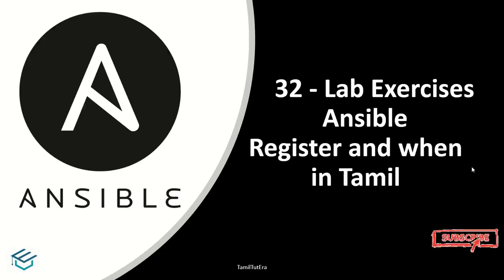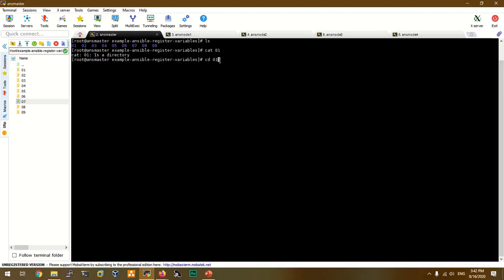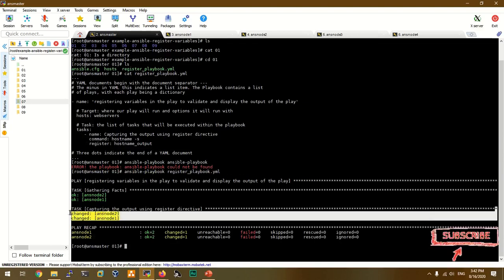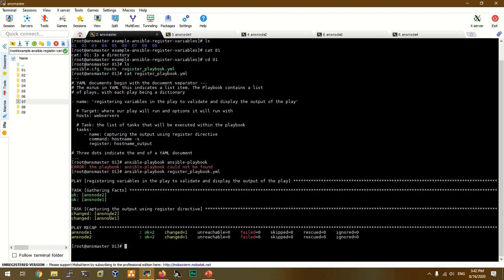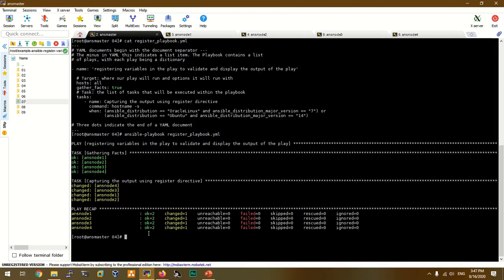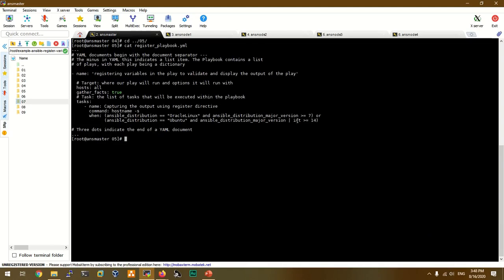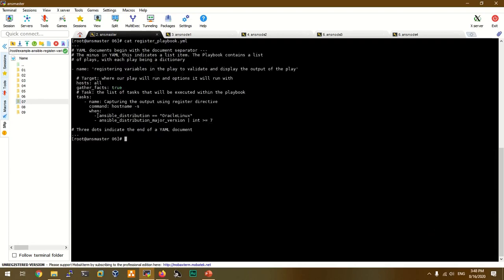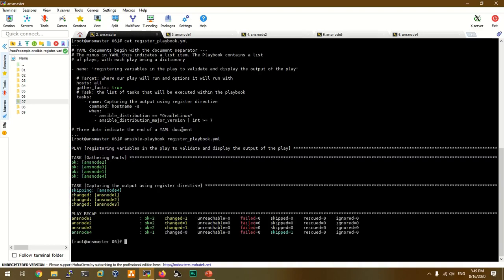Ansible in Tamil-32-Lab Ansible Register and When Tamil | Ansible DevOps Tutorial with English subs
Ansible in Tamil-32-Lab Ansible Register and When Tamil | Ansible DevOps Tutorial in தமிழ் |  | Ansible DevOps Tutorial with English subs

00:00 | Intro
00:28 | 01 - Registering Variables in playbook in Tamil
01:14 | 02 - Displaying registering variables using debug module in Tamil
02:34 | 03 - When conditional statement in playbook in Tamil
04:35 | 04 - When condition with operators in playbook in Tamil
05:55 | 05 - When condition greater than or equal operator in playbook in Tamil
06:38 | 06 - When condition with list format in playbook in Tamil
07:36 | 07 - When condition with changed state value in playbook in Tamil
09:18 | 08 - When condition  with changed state to install package
10:48 | 09 - When condition with changed and skipped state to install package